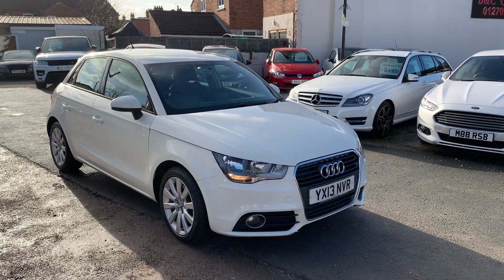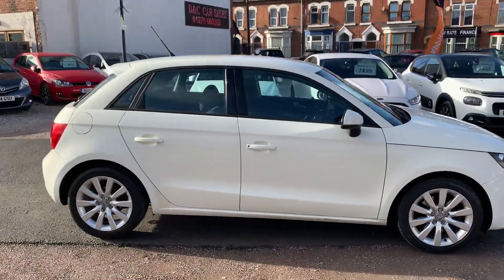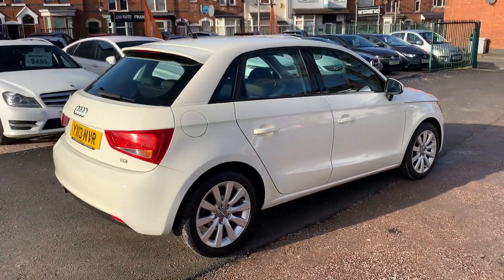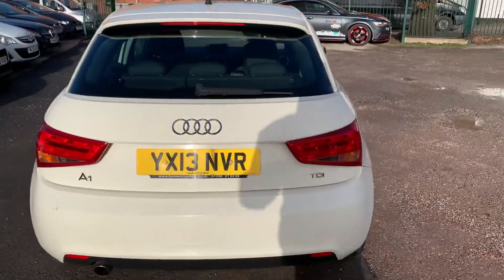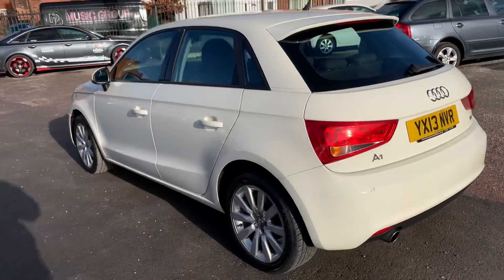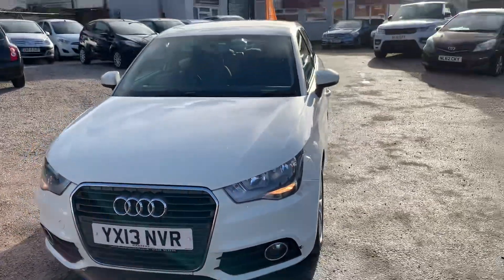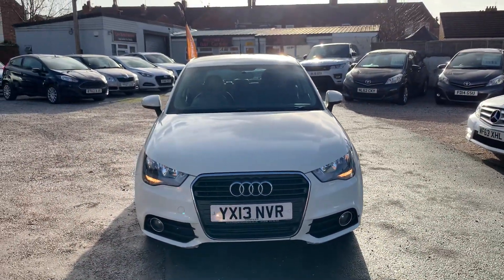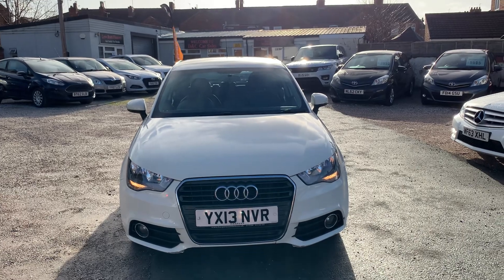31 January 2023